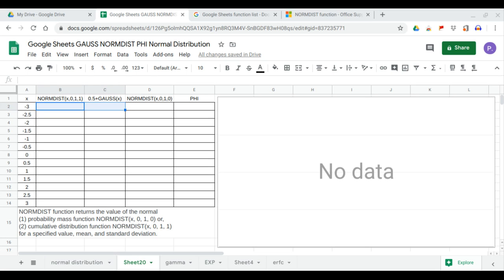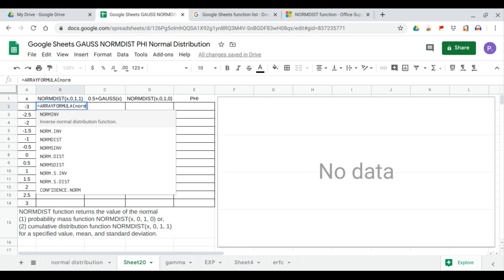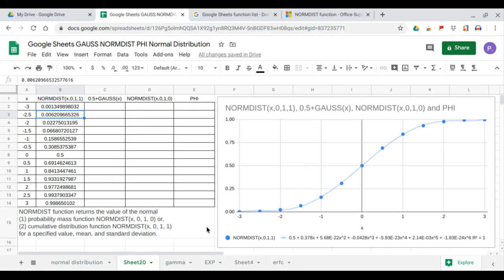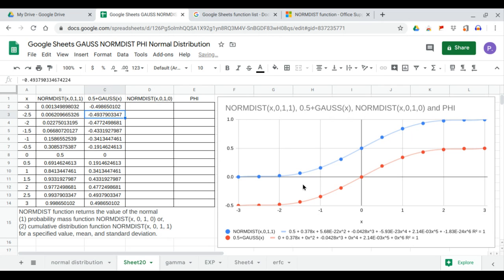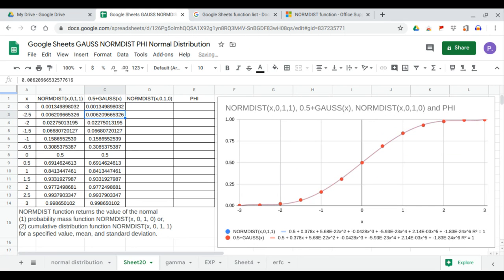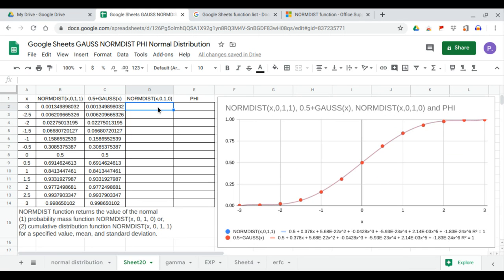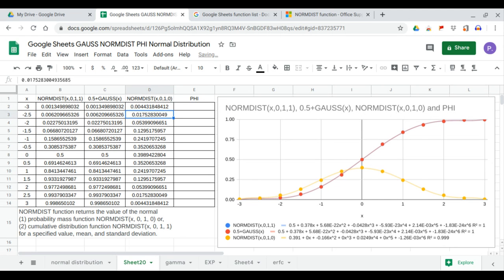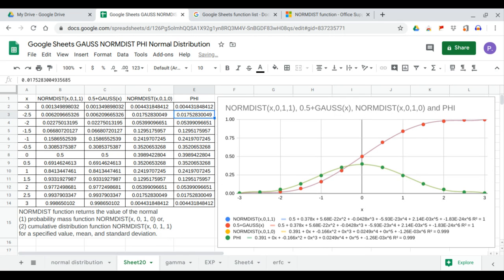Google Sheets GAUSS NORMDIST PHI Normal Probability Mass and Cumulative Distribution Functions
This video shows the use of ARRAYFORMULA to generates datasets for NORMDIST Probability Mass Function and Cumulative Distribution function using GAUSS and PHI function.